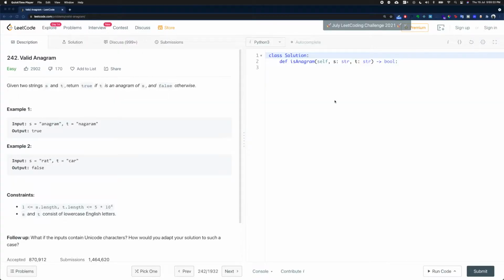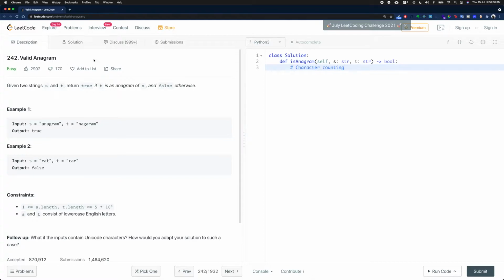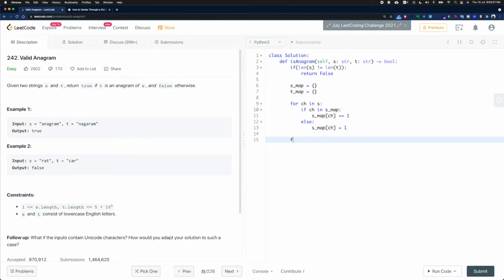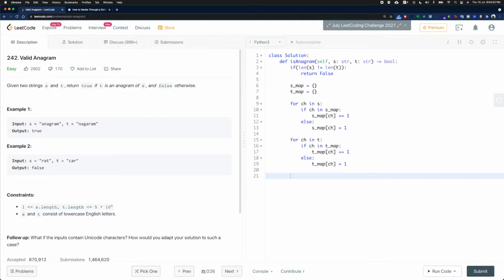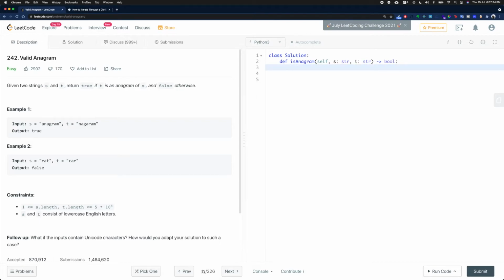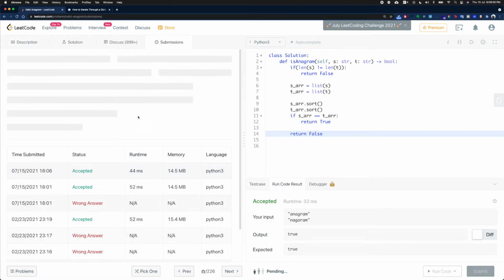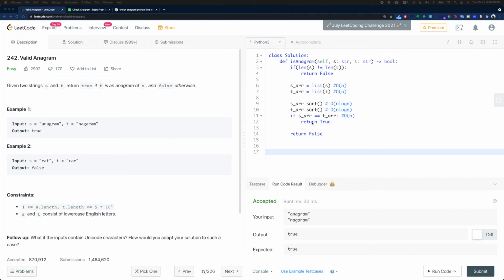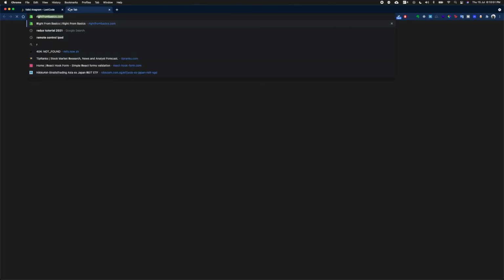Valid Anagram - Strings Leetcode #242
In this video of the technical interview questions series, we look at the Valid Anagram problem. A very common question on Strings, Hash Maps and Sorting. Watch the video fully to understand the optimal solution and possible variants of the question.

About Myself 😎